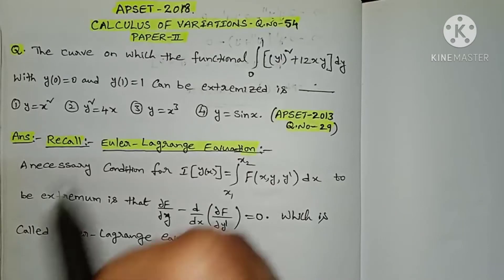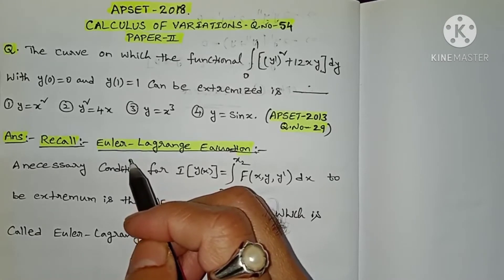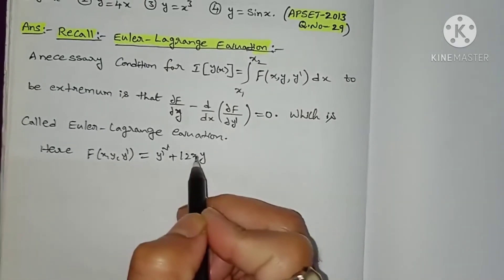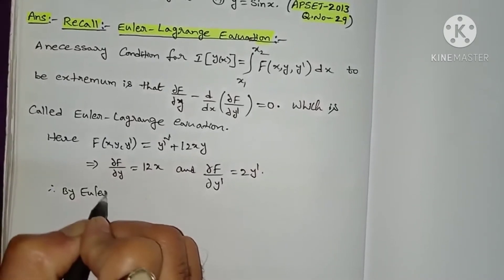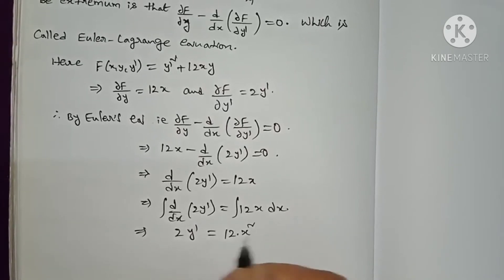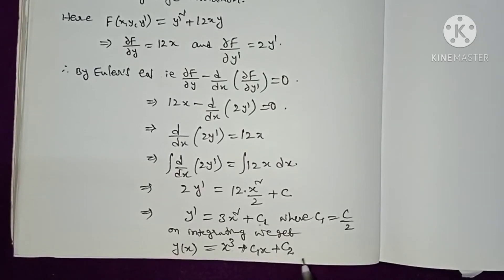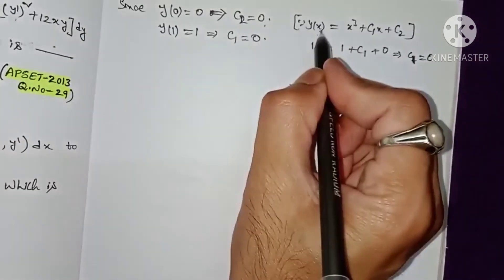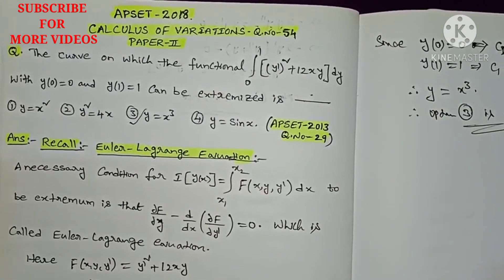APSET 2018|| CALCULUS OF VARIATIONS||Q.NO54||APSET 2013 Q. NO 29|| PAPER II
Calculus of variations, finding extremum of given functional, Eurel-Lagrange Equation.